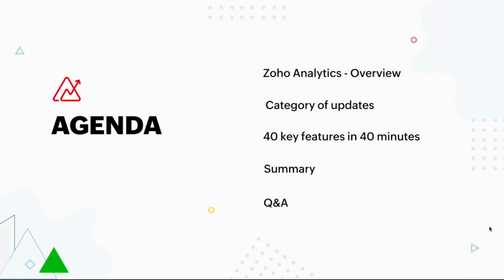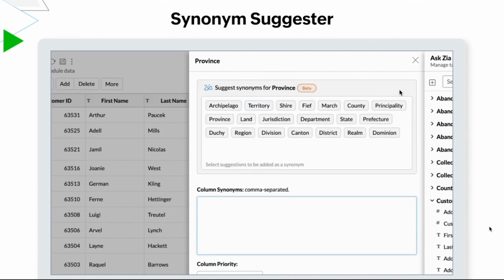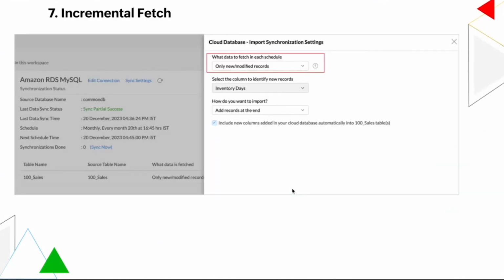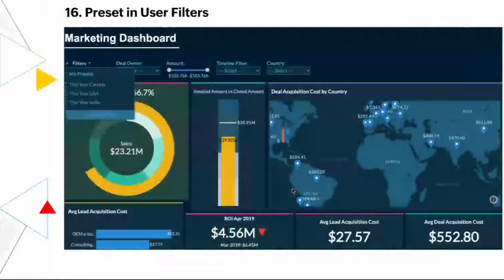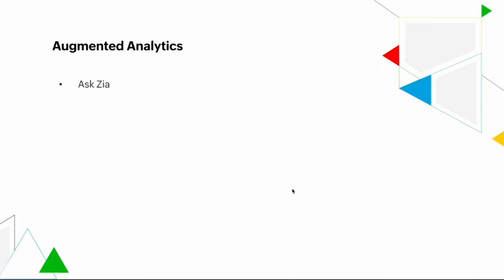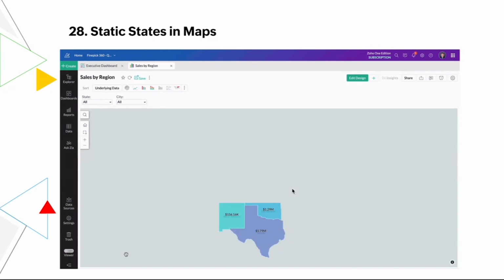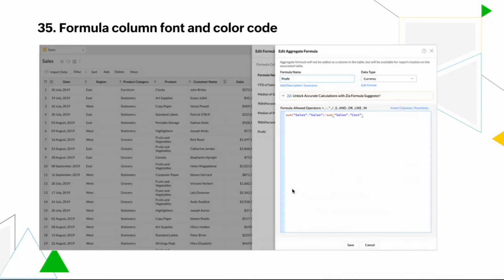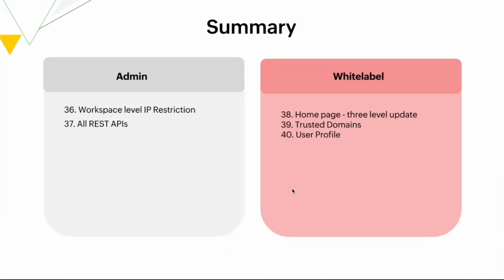2023 rundown: 40 key features in 40 minutes